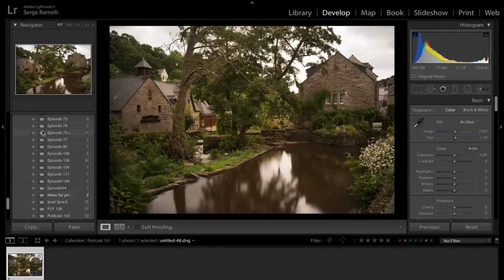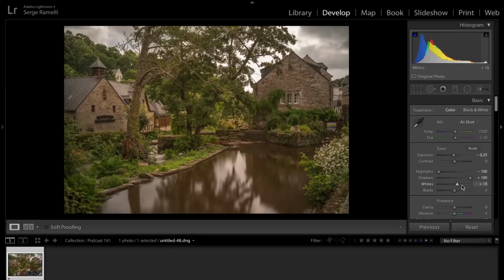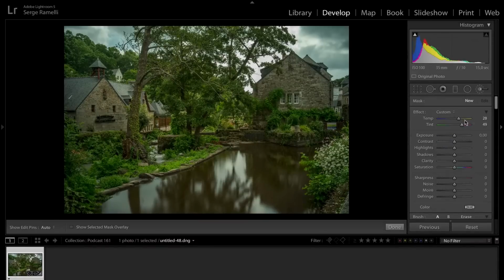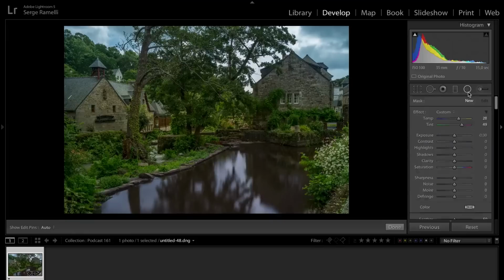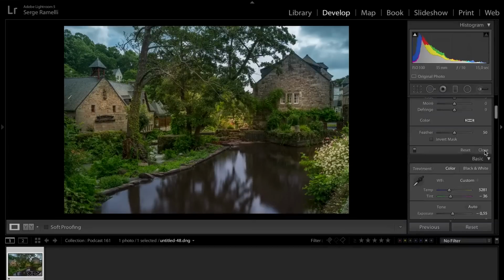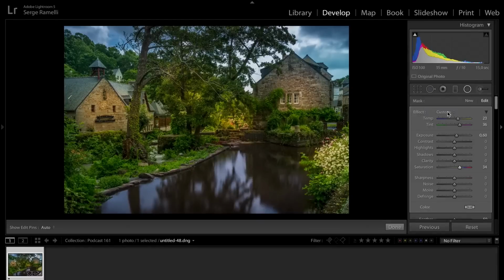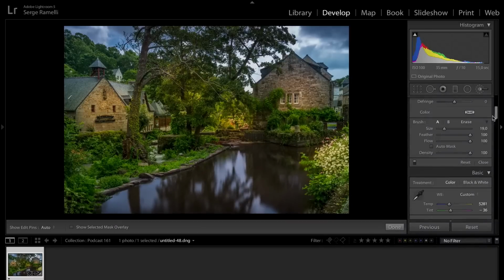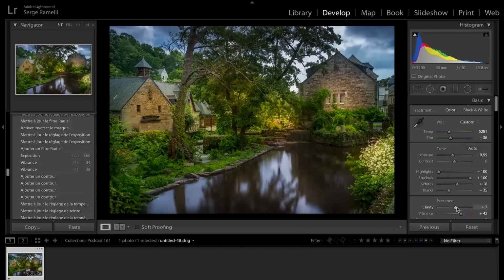Making a “Lord of the Rings” Landscape with an ND Filter - PLP #161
In my latest episode we are going to retouch a shoot that I did in a small village in Britanny with an ND filter.

The look I’m going for is fantasy with some complex lights and nice colors. One of the key things when retouching photos that have been shot with an ND filter is to get rid of the original color cast and then use the brush and radial filter to bring back little touches here and there.